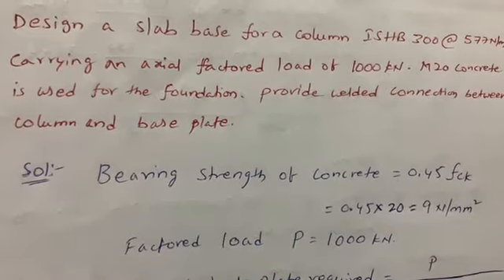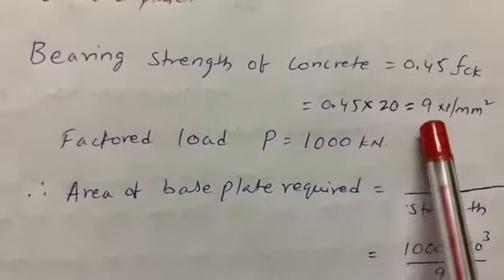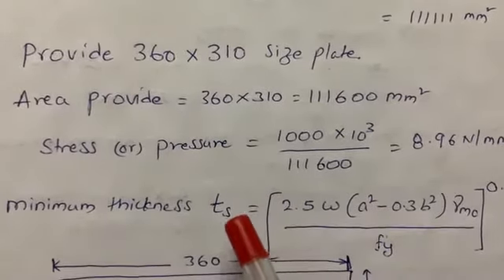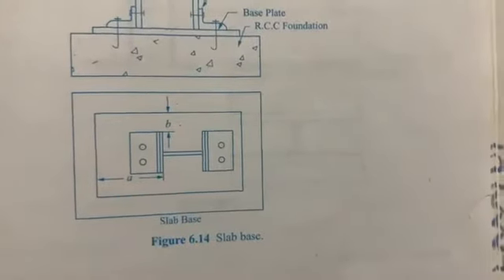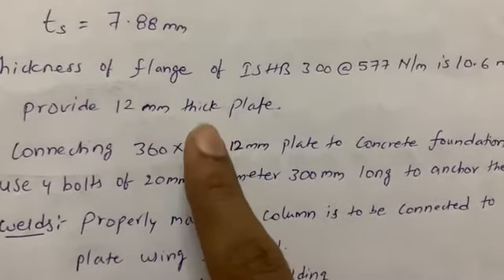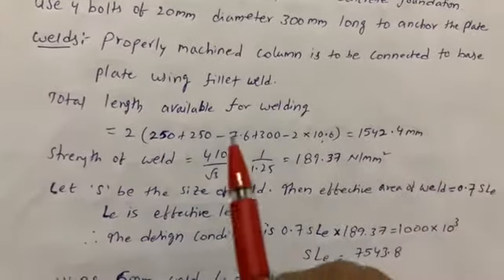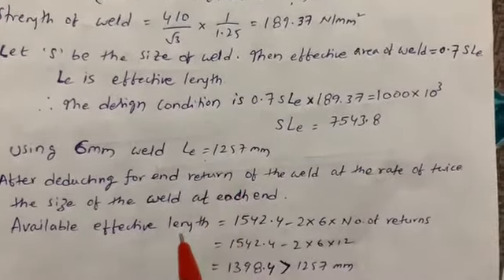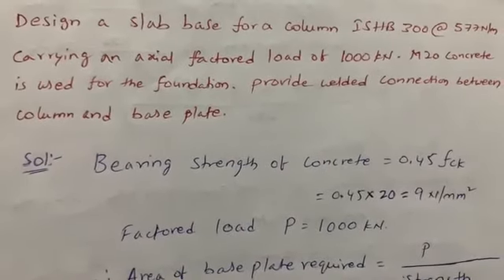design of slab base